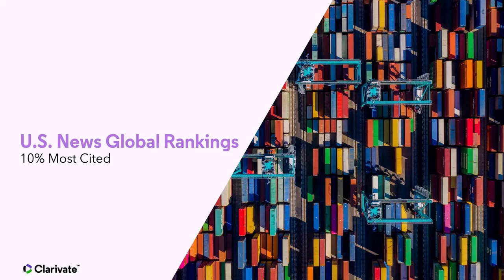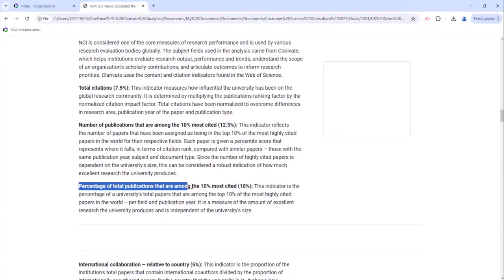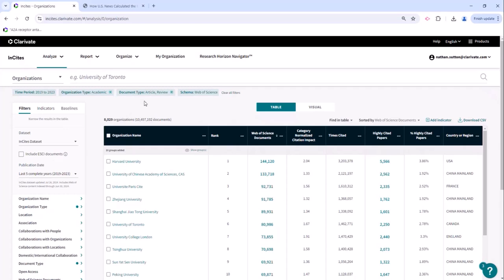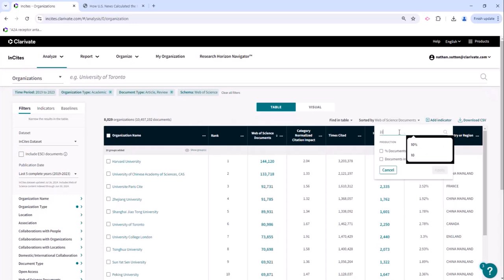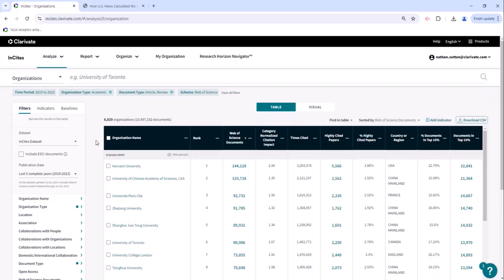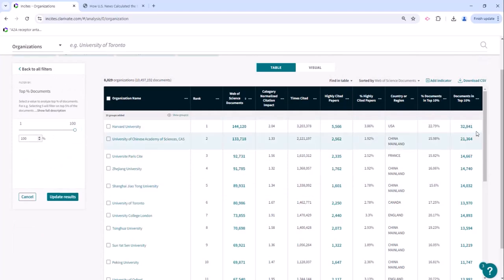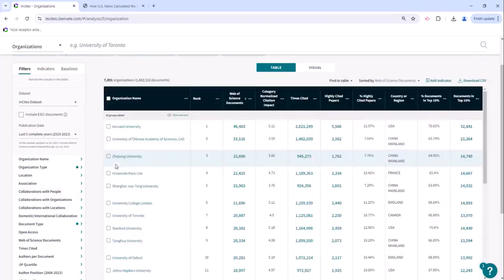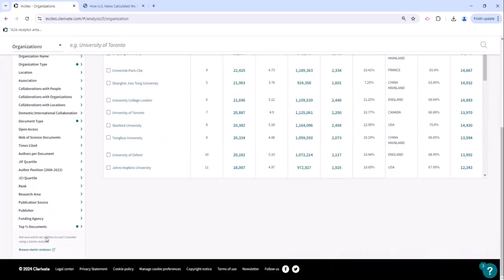US News Global Rankings - 10% Most Cited